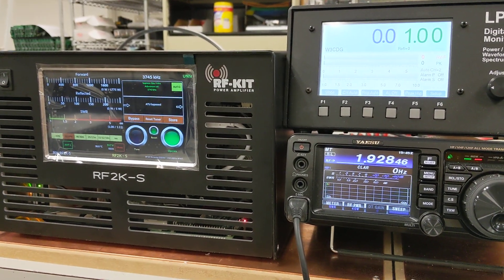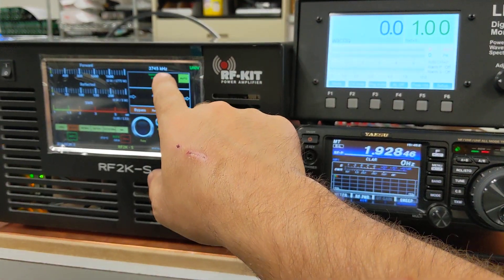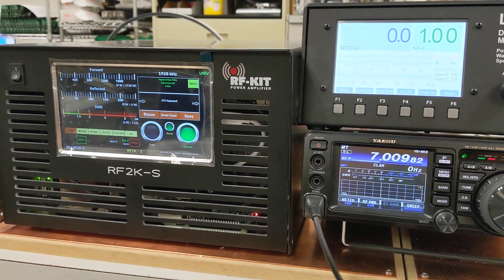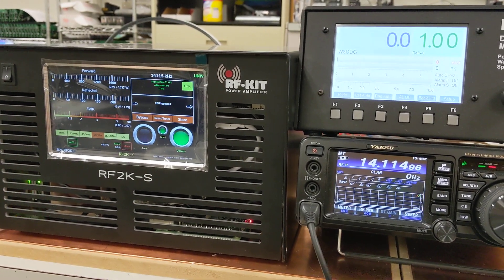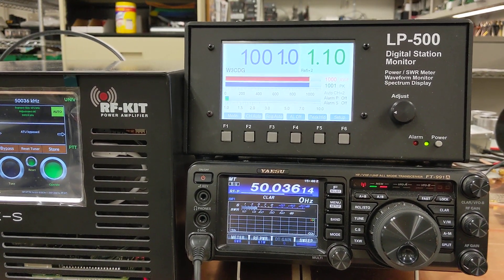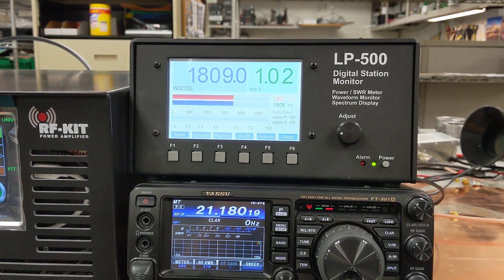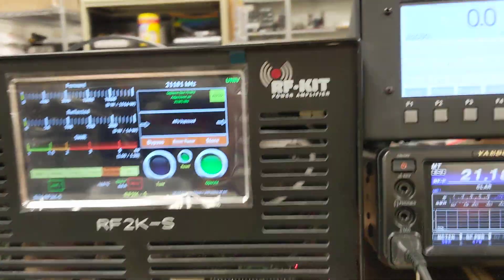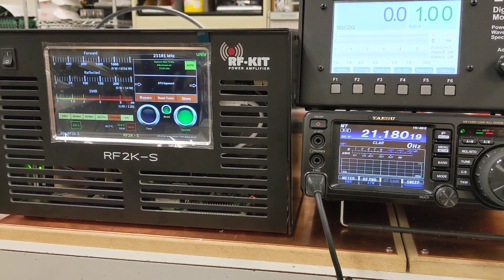RF2K-S Solid State Amplifier Testing Demonstration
Cory, W3CDG - Production Manager for DX Engineering, talks about assembly and preliminary testing for the new RFK-RF2K  Amplifier Kit.